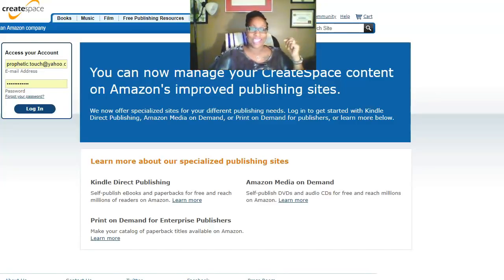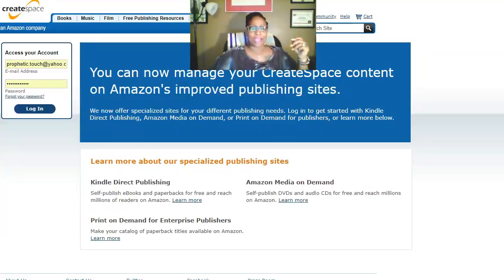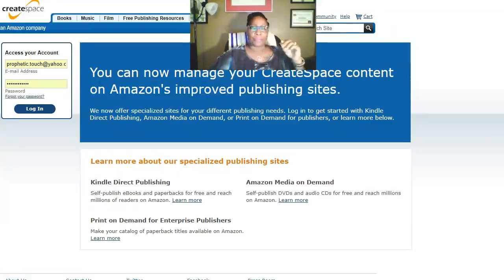How To Self Publish 'Your" Book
How To Self Publish 'Your" Book/Self-publishing/ How To Upload PDF Onto Kindle Publishing/ How To Make Money Online...

To Purchase My Book